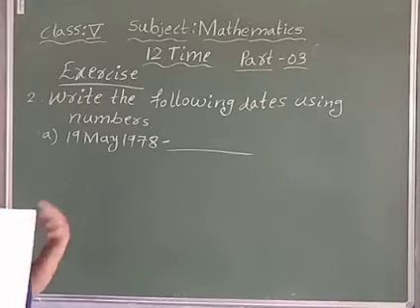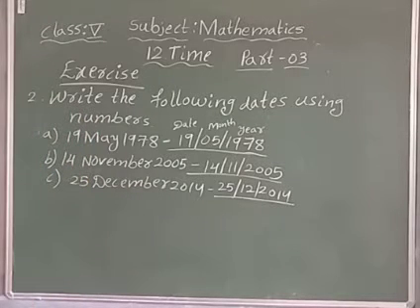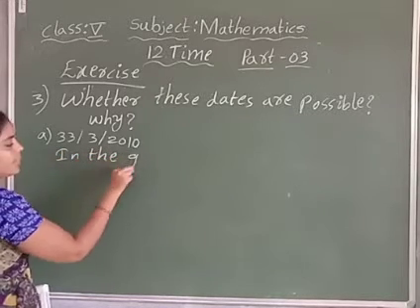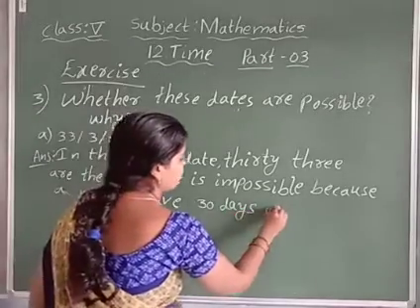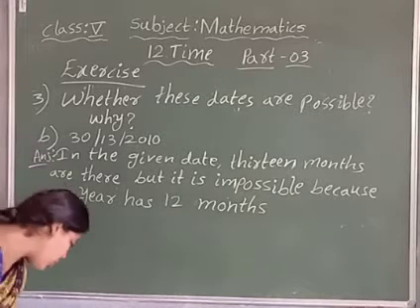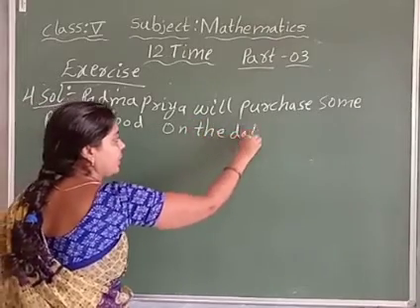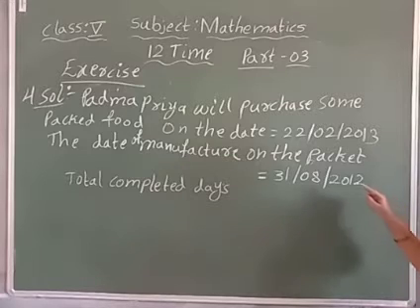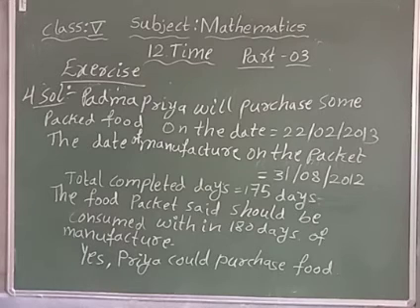5th Maths :12.Time (part 03)